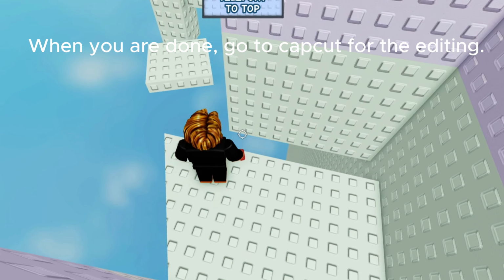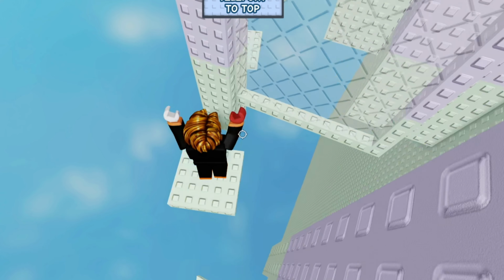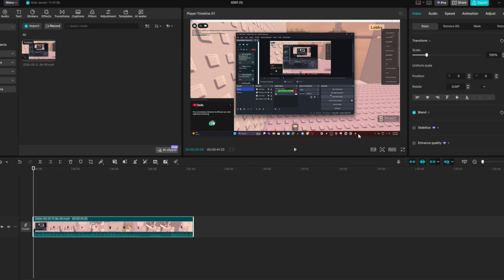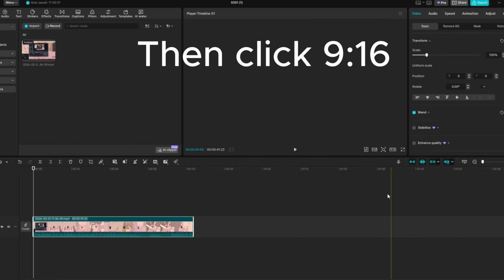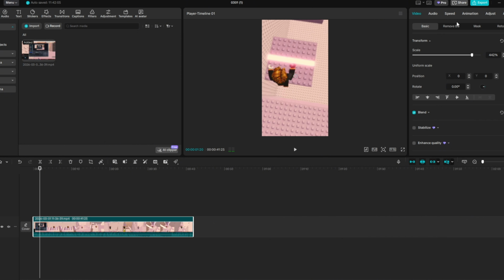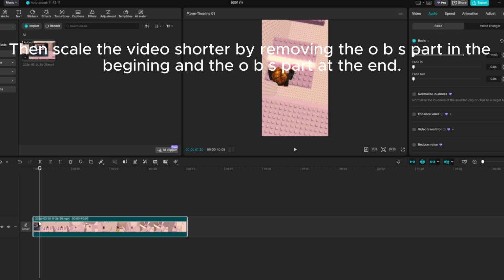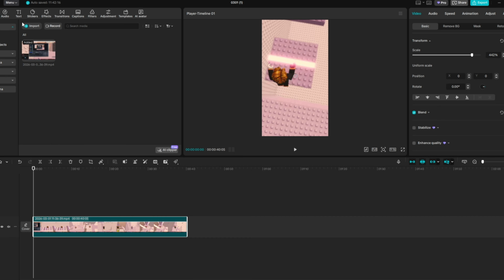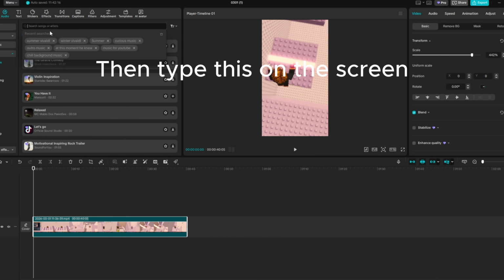How To Make A Rant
So Today In This Video Im telling y'all how to make a rant